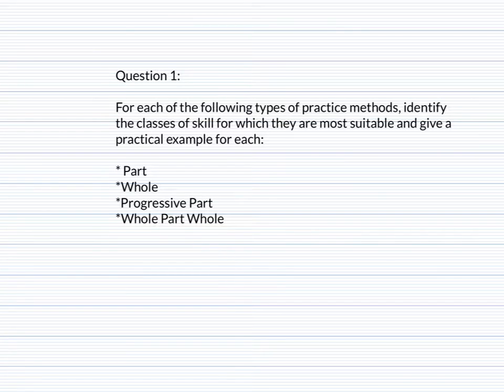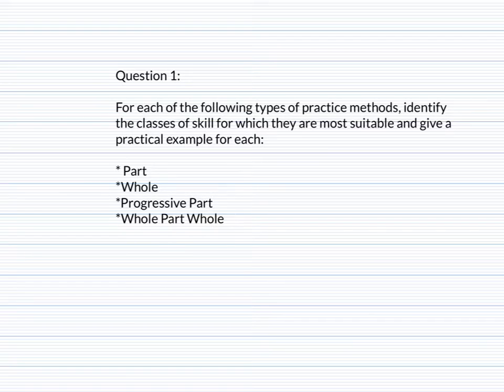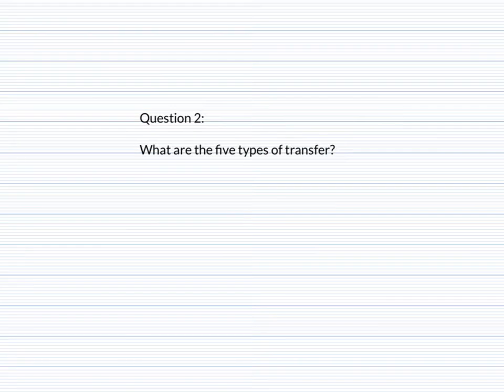Test. class. practice. transfer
3 quick questions on:
Classification of skills
Types of practice
Transfer